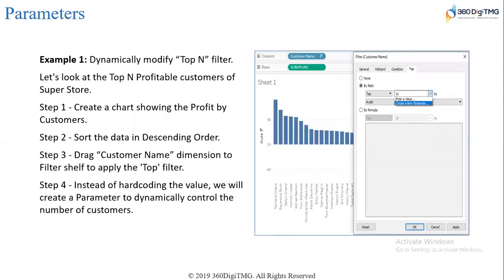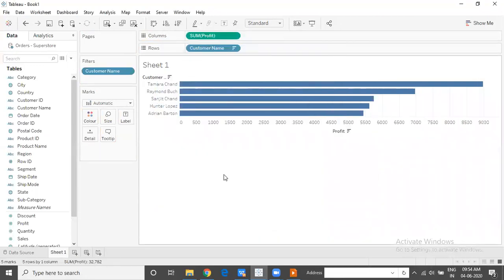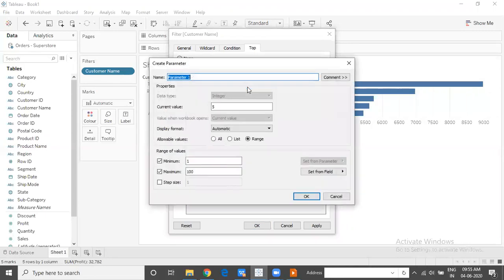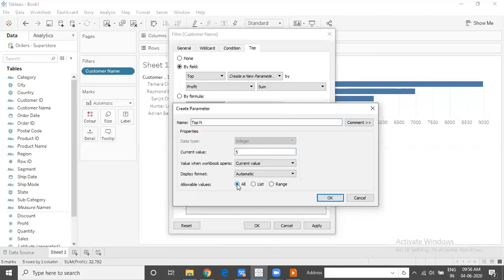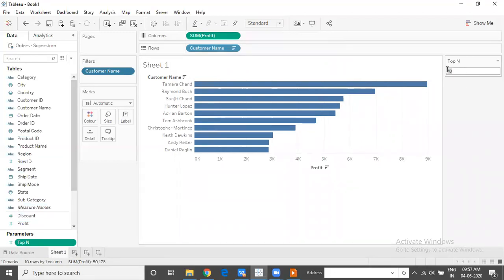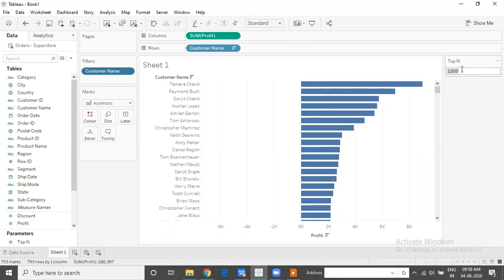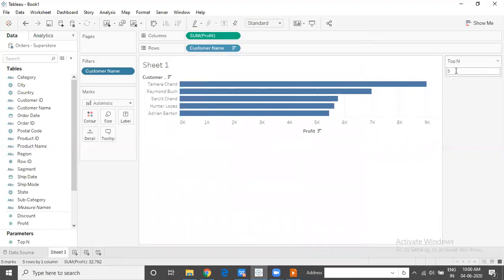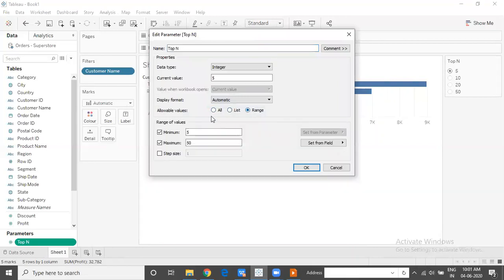Multiple Parameters in Tableau | Parameters Dashboard | Using Tableau Parameters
In this video tutorial you will learn about how to use parameters in tableau. Create an insightful parameters dashboard.

About 360DigiTMG
360digiTMG is a 5-year-old training & consulting organization led by stalwarts of the industry who are alumnus of premier institutions like the Indian Institute of Technology, Indian Institute of Management and Indian School of Business. 360digiTMG since its inception has been the forerunner in the space of management and niche programs that aid in up-skilling and cross skilling executives across various levels and domains. 360digiTMG has been conducting training programs across the globe for corporate and individuals alike.
360DigiTMG is one stop solution to all the trainings in emerging technologies such as Artificial Intelligence, Machine Learning, Big Data, Project Management, Quality Management, etc. 360DigiTMG is a training company, which is a division of the analytics consulting firm Innodatatics Inc.